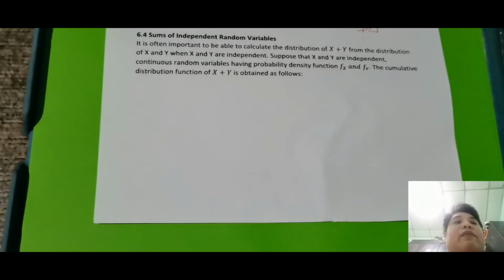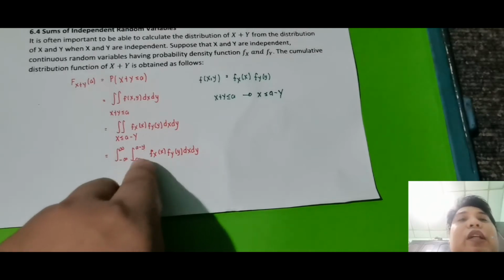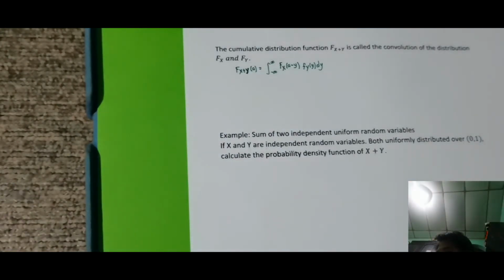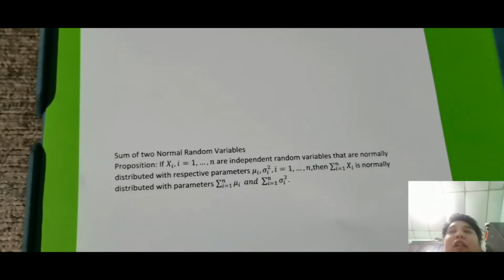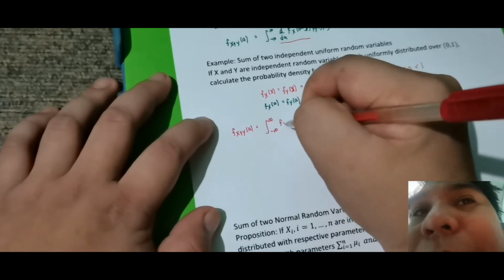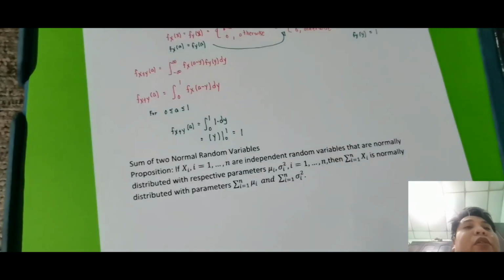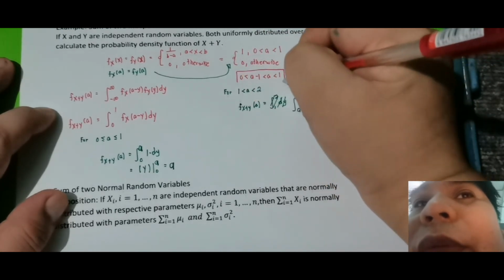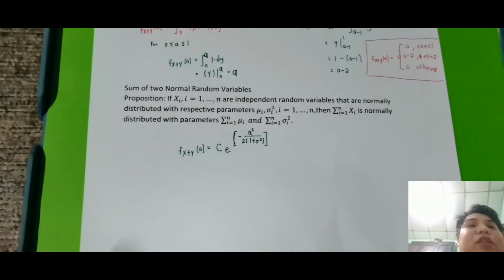L56: Sum of Two Independent Random Variables(Continuous Case)